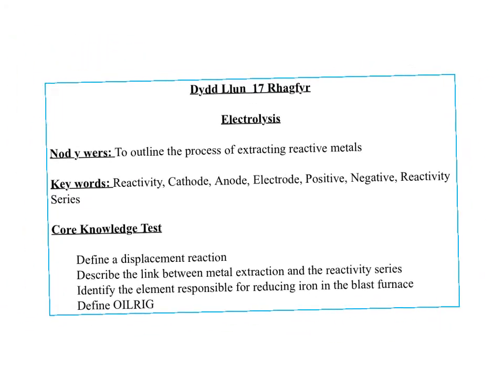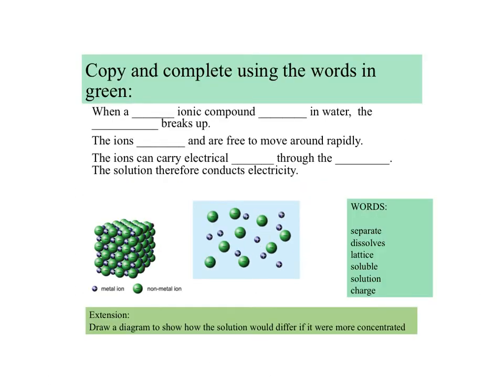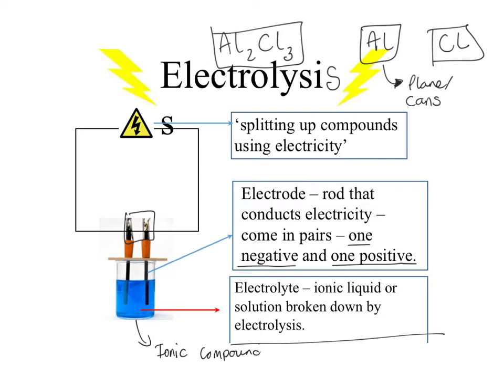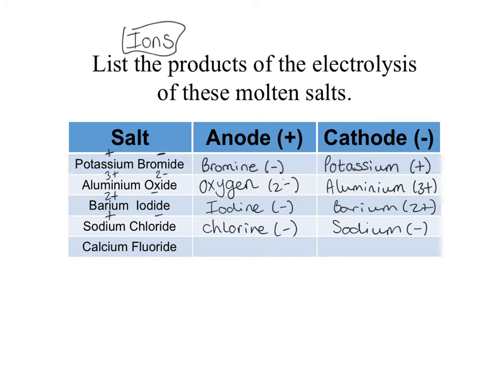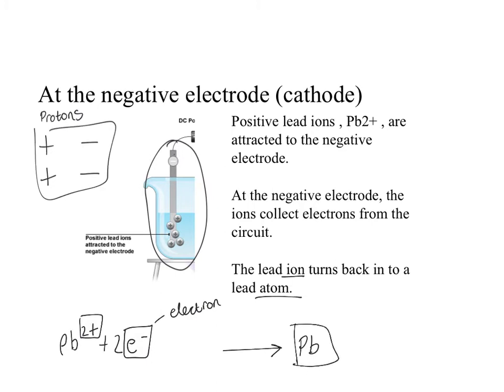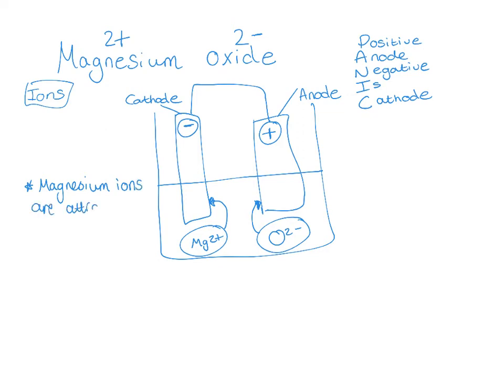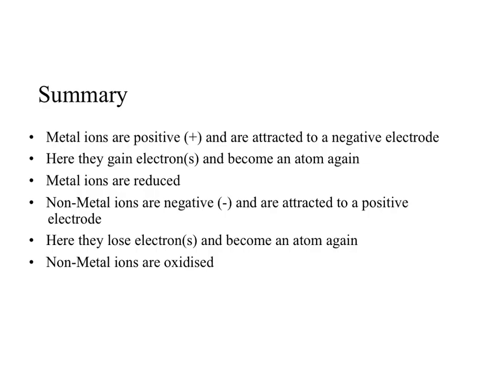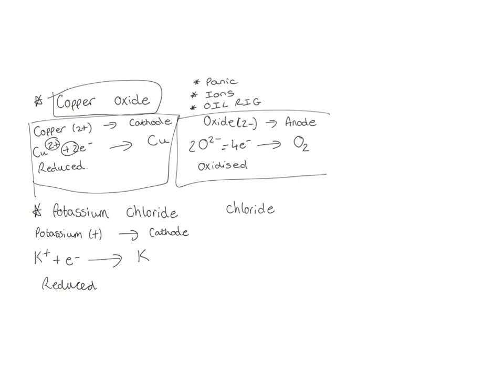5.3 Lesson 5